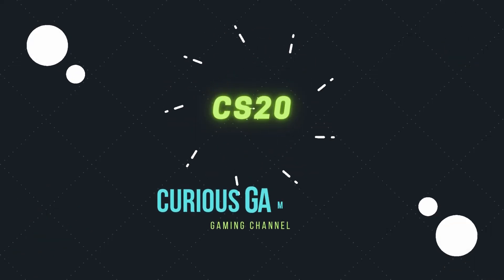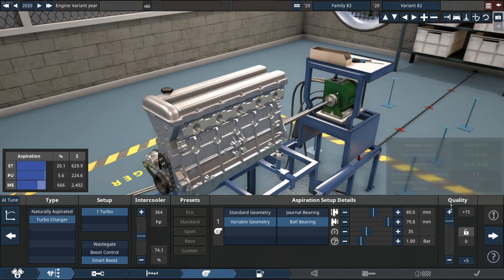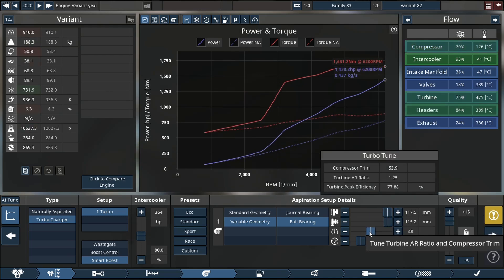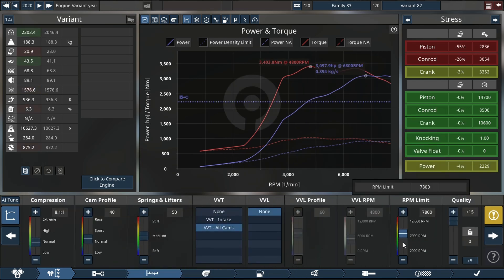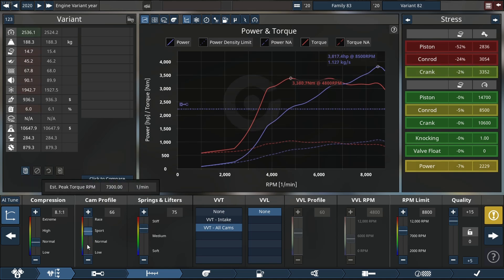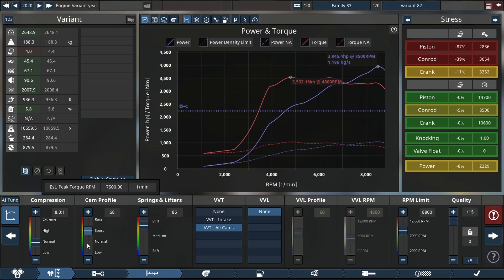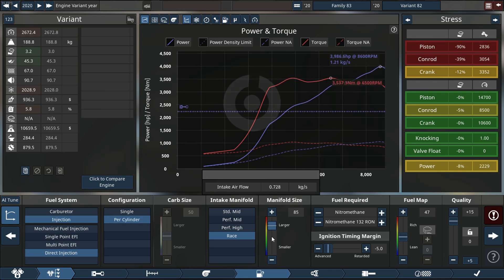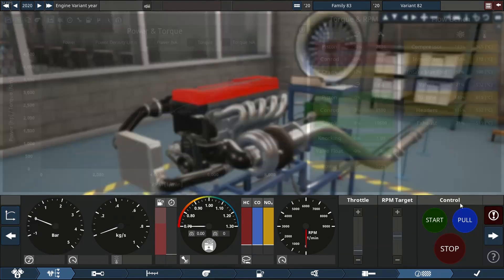UNBELIEVABLY POWERFUL I5- Automation the car company tycoon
Can a 5 cylinder make 4000 horsepower or above that? Well, that's what we're gonna find out today. So I'm gonna explain something real quick. If you don't know, this is called a short block. It's literally the bottom end of the engine.

So it consists of the crankshaft, consists of the block itself, often, of course, it's your pistons, your piston rings, your crankshaft, your main caps, your rod caps, and you can't forget the oil bad and also all of the gaskets that go along with this. So you might be wondering what is it then with the head on top with no intake or exhaust manifold? Well, that's what we call a long block. Long block. It's a pretty simple explanation.

We'll get into it real quick. Just gonna touch slightly on the subject, but it includes, of course, everything in the short block. Then in the head is literally just your actual head itself. It's your valves. It's your valve springs.

It's your valve keepers.  It's your about camshaft. It's the top of the camshaft caps. It's all the bearings and gaskets, and of course, your valve covers are going over the top. Of course, you can't forget about your spark plug cover if it's an inline 6 engine or it's a dual over cam v engine or a boxer engine, but so there's some, uh, interesting type of sort like to add.

So, um, yeah. Now, of course, as you can see there, this thing is starting to make power very, very quickly, and it's starting to make it very efficient.  But, uh, we are running into some small problems, of course, with our pistons and con rods are starting to become a problem,  but we'll quickly solve that by upping the arcane wave limiter. Somewhat solve it, but I think we're gonna make it worse, actually.  Real valve float is gonna become an issue but let's say okay we have stiffer valve springs and lifters of course in there so We can up that again a little  bit.

So we are at over 3000 horsepower, almost at 4000 horsepower. So we are quickly reaching my goal today.  This is absolutely awesome. And if you like to see this engine in the chassis, Do comment down below and consider to subscribe because I'm gonna try to do that  here in Wednesday's livestream or midweek livestream, really. Quickly.

So, yeah, if you wanna see that, come hang  out, we'll try and talk and, of course, if my  Wonderful brain plays nicely. We can, uh, have a fantastic time. Anyway, back to the video. As you can see there, we're up to 3900 horsepower, which is bizarre, but I love it. We're almost to my power goal, which is 4000 if I need to remind.

So that's good. So we can go back here to the exhaust system and try and increase our header size just a little bit so we can make more power.  Note we are looking very, very, very, very tight when it comes to  our persons in about being, well, severely stressed.  I'm not making it easy on this engine, but we're almost to my power goal. Let's see.

Pretty happy with that. I mean, 3900 horsepower is already bizarre and insane, but I think we can go a little more. I I really do thinking just like that, over 4000 horsepower. This engine is absolutely beautiful. It's an inline 5, bio so this thing is gonna sing beautifully.

So we're gonna have this engine painted right about now. This thing is looking absolutely beautiful, and let's do some dyno runs. So we're gonna to do dyno pulls. 1 looking at the engine, 1 looking at the graph. So let's see what this beautiful machine sounds like.

That's a beautiful sounding in line 5. That's absolutely really awesome. Bye bye.

TIMESTAMPS
0:00 Intro
0:04 Building the engine
3:22 Dyno Runs
4:00 SUBSCRIBE and have a awesome day!